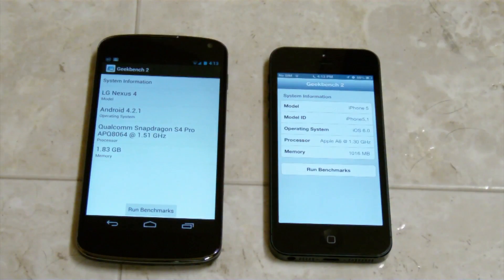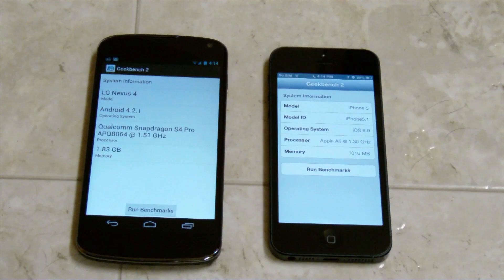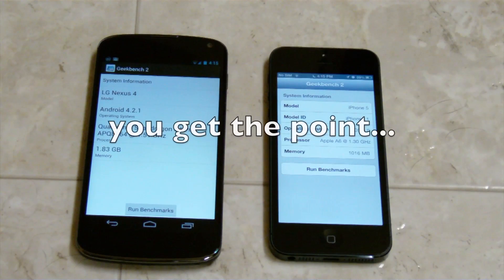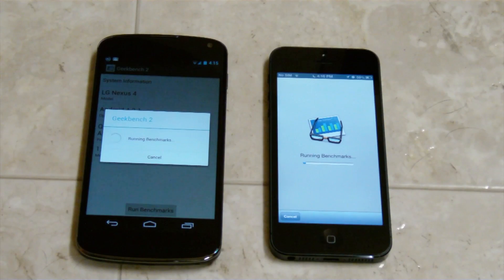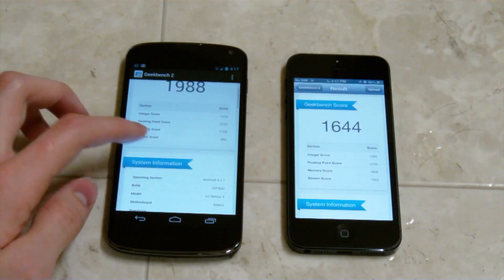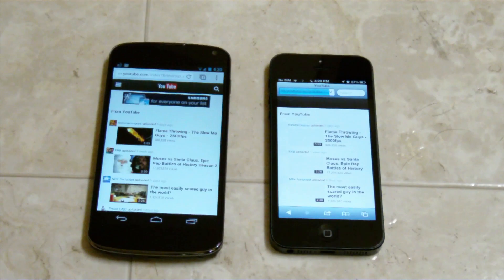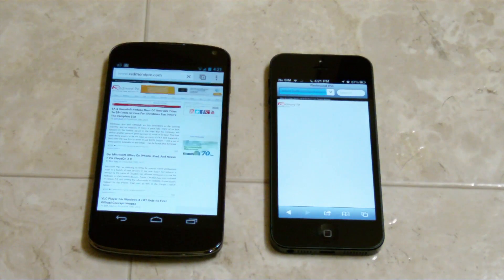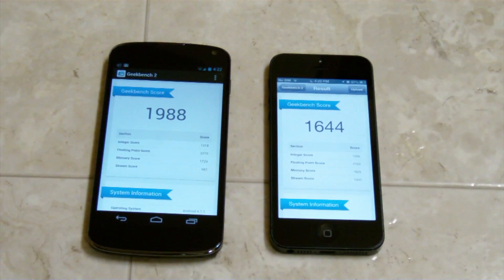Nexus 4 vs iPhone 5 Speed Test Comparison & Geekbench Results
Here's some speed comparisons between the iPhone 5 and the Nexus 4. I do some web page loading comparisons and run a Geekbench test as well. Check out the video for all the results!